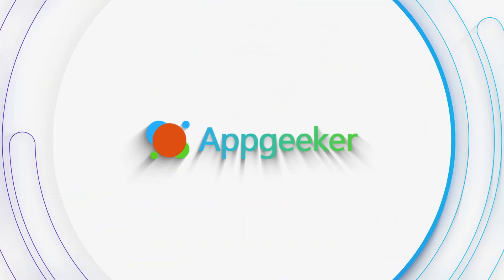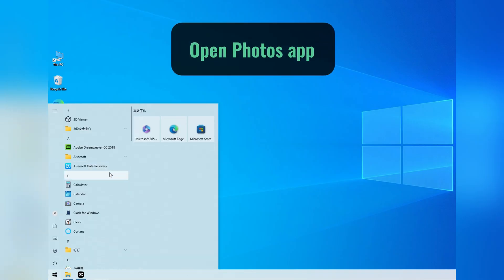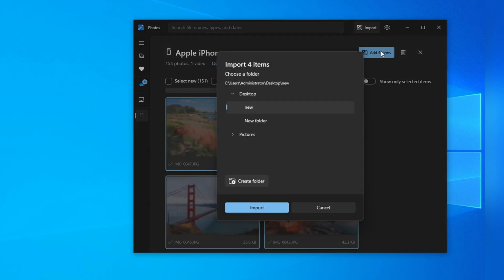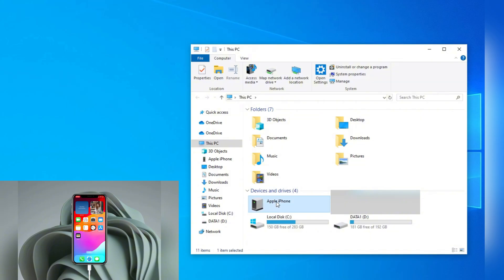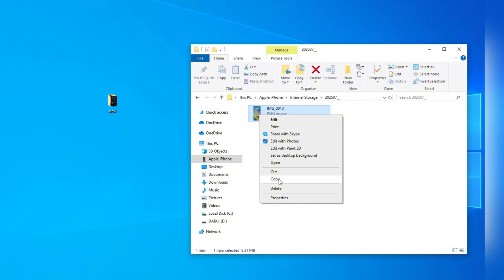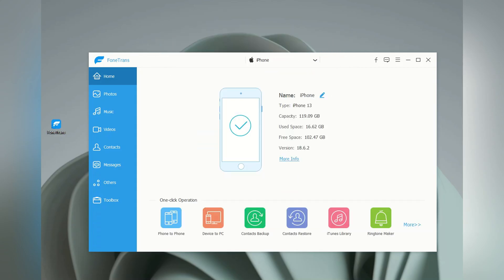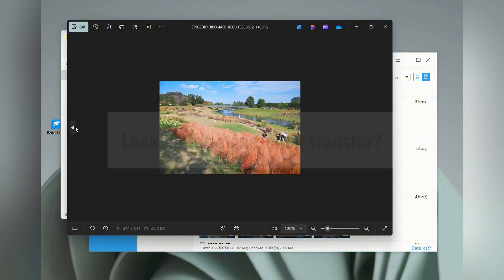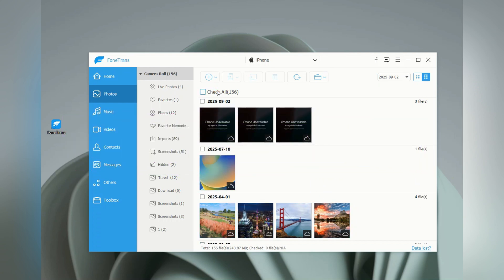Transfer iPhone Photos to PC - Windows 10 & 11 | Easy iPhone Photo Transfer in Clicks, 100% Work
Looking for a hassle-free way to transfer all or specific photos and videos from your iPhone to a Windows PC? The iPhone Data Transfer software makes the process effortless!

Timestamp:
00:00 Intro
00:21 Use Photos App on Windows
01:59 Use File Explorer on PC
03:25 Use iPhone Data Transfer by AppGeeker

Moving photos from an iPhone to a Windows PC is now easier than ever. From the built-in options to third-party tools, you can easily get your iPhone photos to your computer, whether for backup or space clearing.

The Windows Photos (or Microsoft Photos) on PC lets you import your photos from your iPhone through a physical connection. You can save your iPhone photos to a local picture folder or anywhere else on your computer.

Alternatively, you can use PC’s File Explorer to access iPhone’s internal storage for camera rolls, screenshots, and recordings. This allows you to transfer iPhone photos to your PC either by drag-n-drop or copy-n-paste.

If you’re looking for an all-in-one solution, AppGeeker’s iPhone Data Transfer is what you need – it enables you to preview, select, and transfer all your desired photos and videos from your iPhone/iPad to a Windows PC, or vice versa, all in their original quality. It also has a built-in HEIC Converter, letting you convert iOS pictures to more standard format like JPEG for wider use.